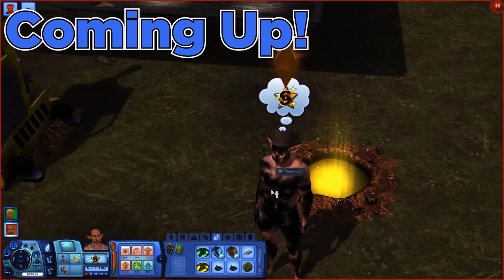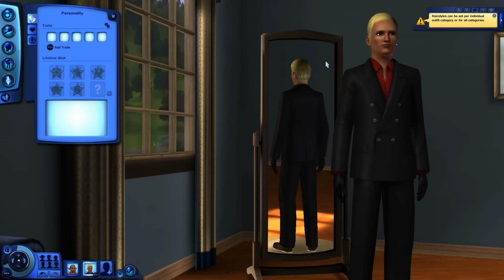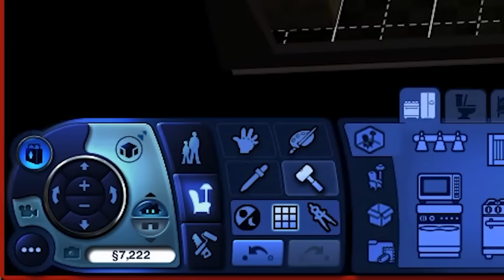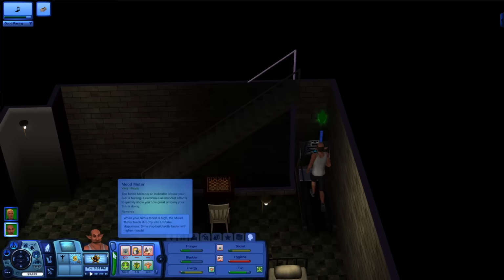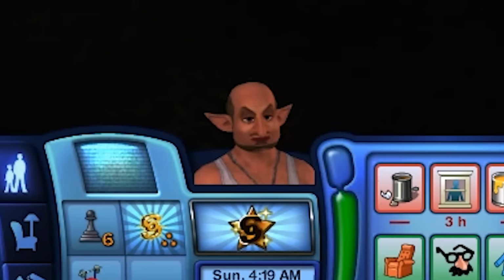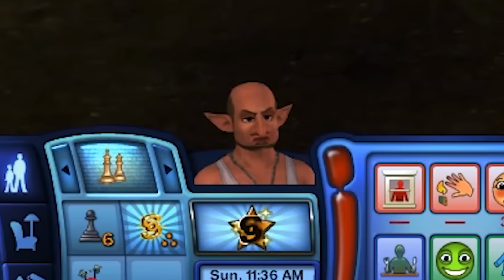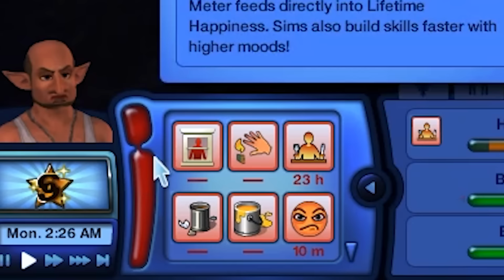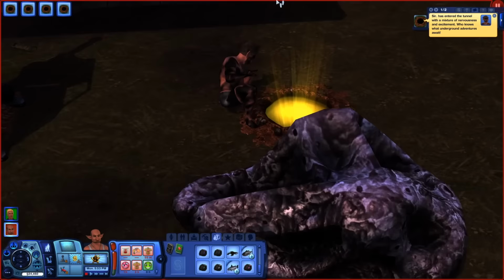THE SIMS 3 IS A PERFECTLY BALANCED GAME WITH NO EXPLOITS - The Sims is a Mining Tycoon Game Now???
The Sims 3 is a fantastically classic Life Simulator game that lets you create sims and control / direct them in their every day lives. You can own pets, work jobs and make money. How much money? Well that depends on if the player is using the infinite money exploit relating to mining and exploring caves! You see with a simple £600 investment in a mining device you can convert your Life Simulator Sims game into a Mining Tycoon and gain infinite money via a handy glitch all at the same time. So Today The Spiffing Brit sees if THE SIMS 3 IS A PERFECTLY BALANCED GAME WITH NO EXPLOITS or if the infinite money exploit is broken!

What you have seen here today is part of a fantastic perfectly balanced series on youtube where I go from game to game and break them with wacky exploits to gain things like unlimited gold. If you enjoyed this then be sure to check out more. The style is similar to RT game and callmekevin in parts. A large influence on this series has come from Valefisk and The Killian Experience.

So sit back relax and enjoy Turning the sims 3 into a tycoon video game with an infinite simoleon exploit!

Title: THE SIMS 3 IS A PERFECTLY BALANCED GAME WITH NO EXPLOITS - The Sims is a Mining Tycoon Game Now???